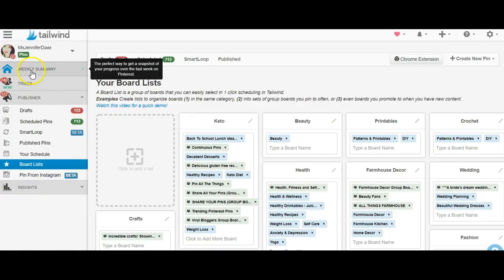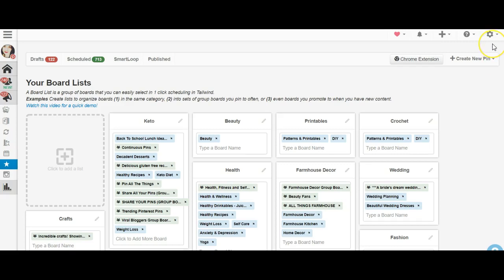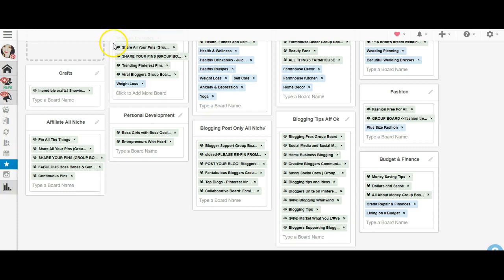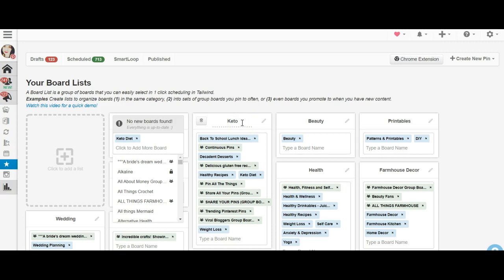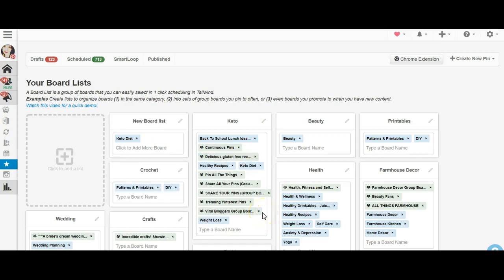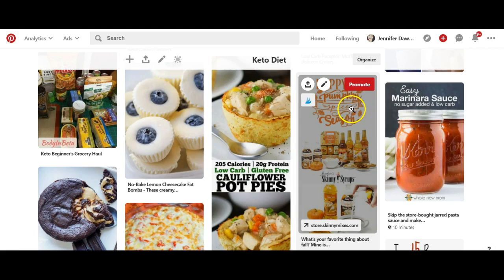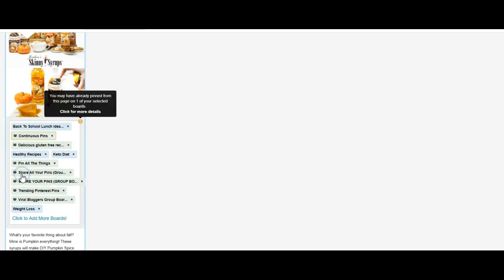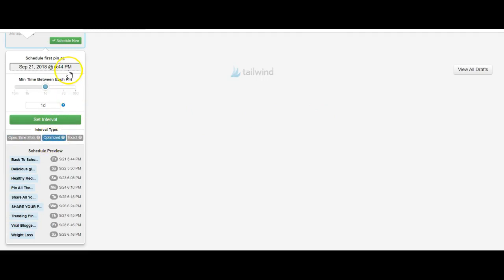Managing Related Boards With Tailwind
Watch this short training video to learn how to use Tailwind to Manage your related Boards with Board Lists, ultimately saving you a TON of time!

G